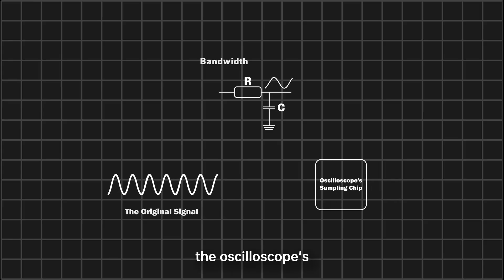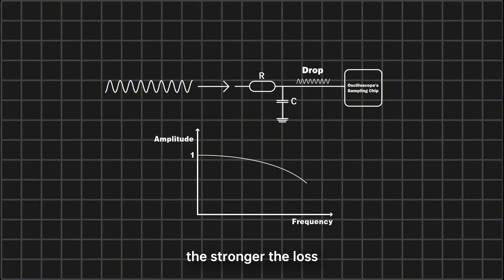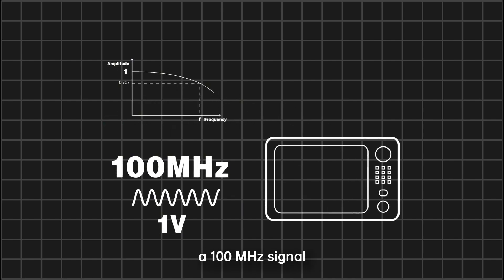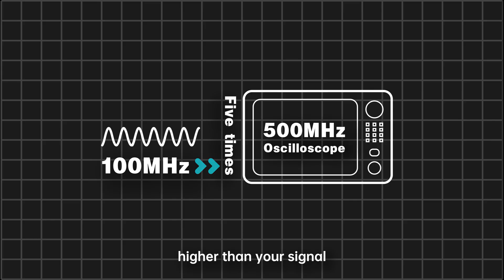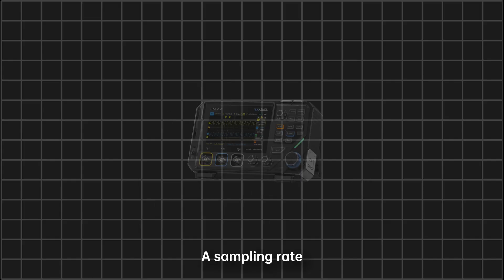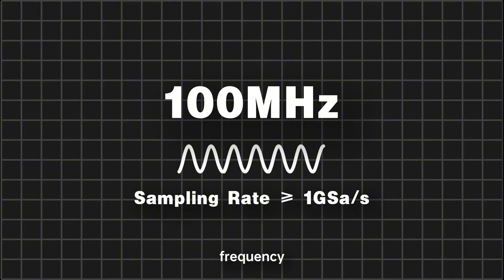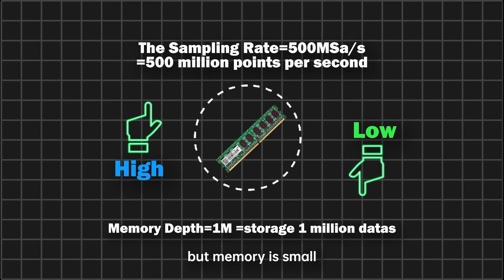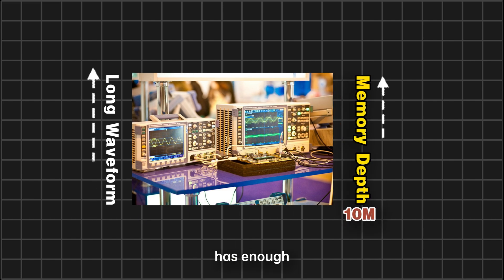FNIRSI 2D15P Touchscreen 2CH 100MHz Oscilloscope+Multimeter+DDS | How To Choose Oscilloscope Wisely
Learn how to choose the perfect oscilloscope for your electronics projects!
In this video, we explain the 3 most important specs: Bandwidth, Sampling Rate, and Memory Depth.

FNIRSI 2D15P Touch Screen Digital Oscilloscope + Multimeter + Signal Generator 3-in-1, Dual Channel 100MHz, 500MSa/s, 20000 Counts, 5000mAh recahrgeable battery.
✅ Easy-to-follow tips for accurate signal measurement
✅ Ideal for students, engineers, and electronics enthusiasts

⚠️🎉 FNIRSI 2025 Black Friday Sale is LIVEING!
From Nov 20 – Dec 1, enjoy our biggest deals of the year across oscilloscopes, multimeters, soldering tools, power supplies & more!

🔥 Auto Extra Discount at Checkout
🎁 Spin & Win After Every Order – 100% win rate
💰 Up to 100% FREE Orders (refunds issued Dec 2–3)
🚚 Fast Local Shipping on all in-stock items
🛡 2-Year Warranty + Lifetime Tech Support

💬 Tell us: Which FNIRSI tool are you grabbing this Black Friday?

$15 USD OFF! 🔥 code: 2D15P15